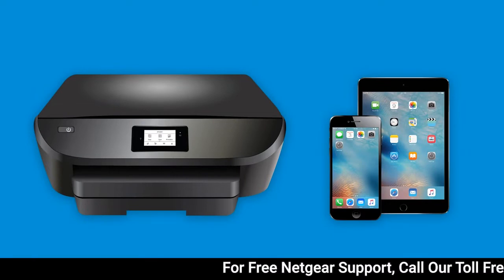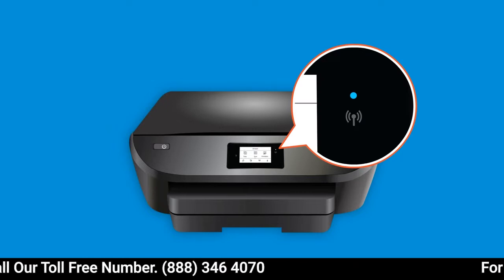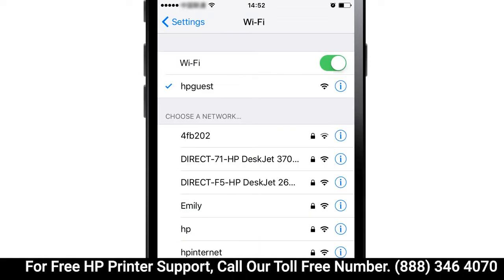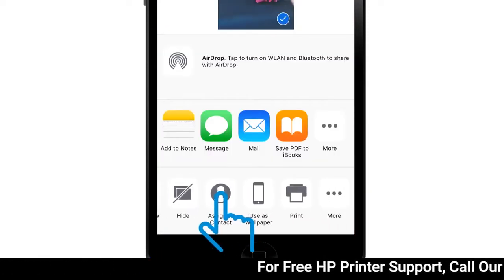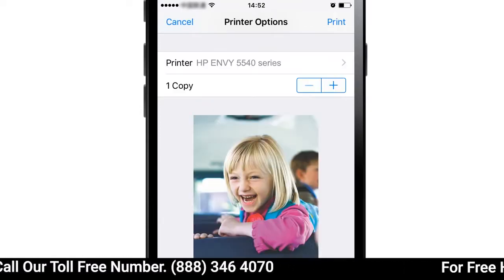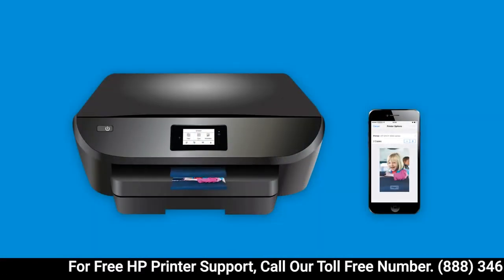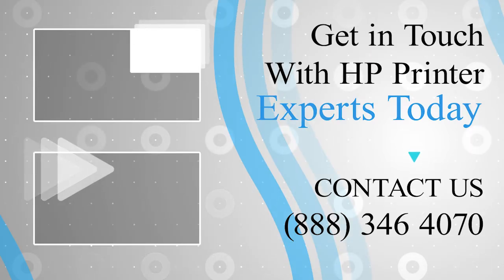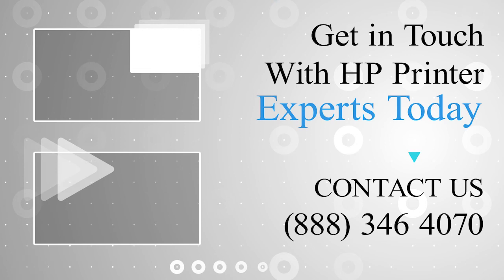How to Connect Apple iOS Devices to HP Printers | HP Printer Setup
HP Printer setup support presents Printing from Apple iOS to an HP Printer _ HP Printers _ HP

Printing from Apple iOS devices to an HP Printer has become much easier in recent years. There is no longer any need for complicated set-up procedures, or the need to install extra drivers and software. With a few simple steps, users can connect their Apple device to their HP Printer and begin printing right away.

Setup HP Printer on iPhone to Print using the Apple device
After setting up the connection between the iPhone and the HP printer. Take print of your documents and photos in your printer by following the steps given below:
In order to print the documents and photos, make sure that the hp printer is turned on, ink cartridges are filled, and plain paper is loaded on the printer.
Open the item which you need to print and then select the share icon.
And then select the print or print icon on the screen to open the hp printer option.
Select your printer by clicking on the select printer option on the screen.
After selecting your printer change the settings on the print screen, it will vary depending on the devices.
Paper: Make the paper sizes as same as the document you need to print. The AirPrint automatically detects the size of the paper loaded in the tray.
The number of copies: in this type the number of copies of the document you need to print.
Black and white: In this select the option grayscale. This will be available only on the color printer.
Double-sided printing: Select this option if you need to take the print on both sides of the paper.
Page range: select the number of pages to be printed in the document or the web page to print.
These are the steps Everyone should follow to setup HP Printer on iPhone & to the smart devices such as iPad, or tablets.